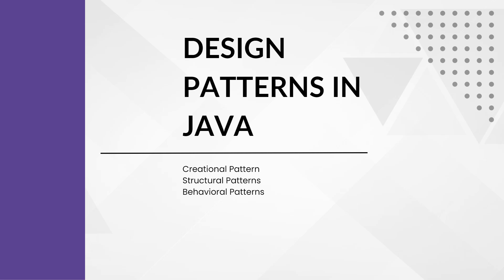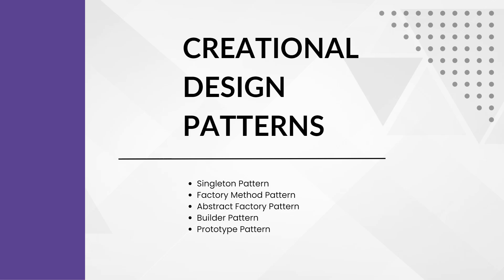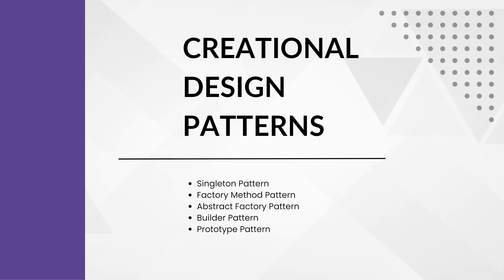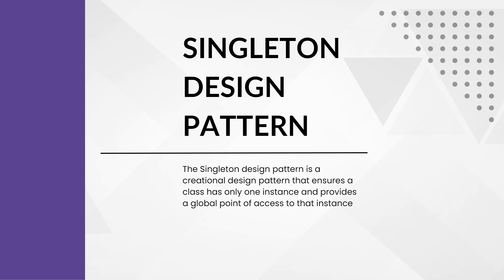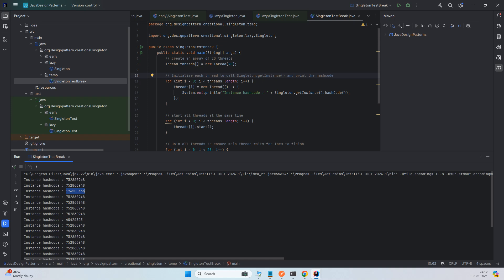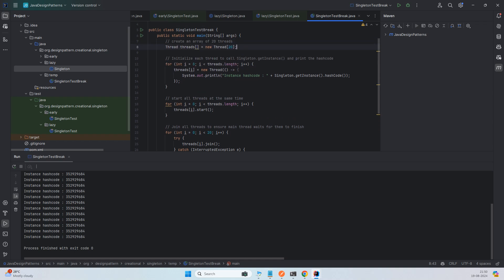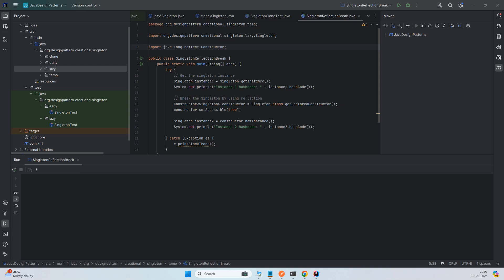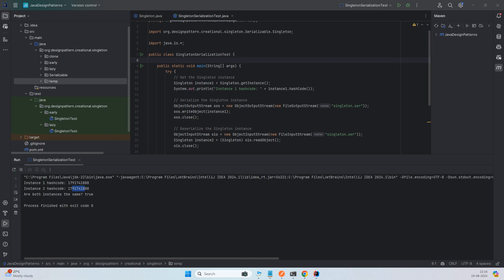Java Design Pattterns and Singleton Pattern